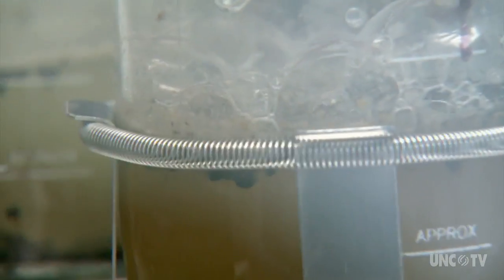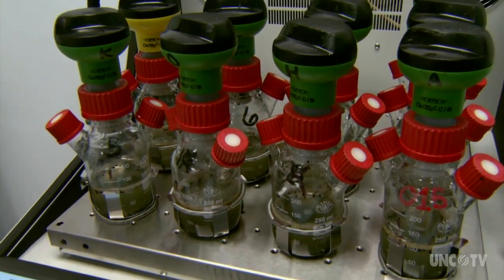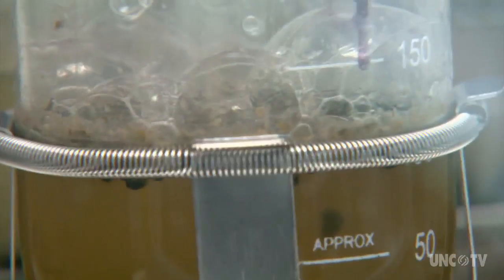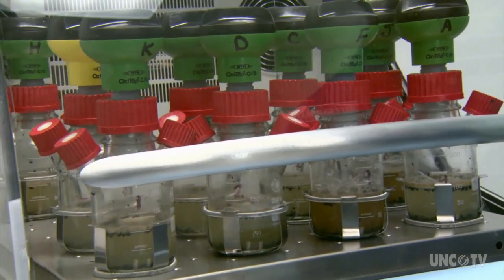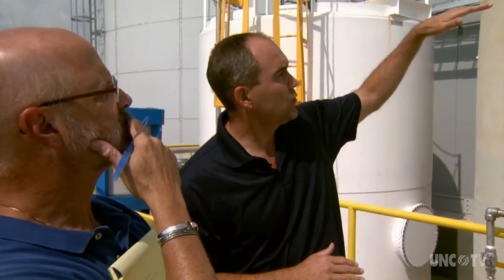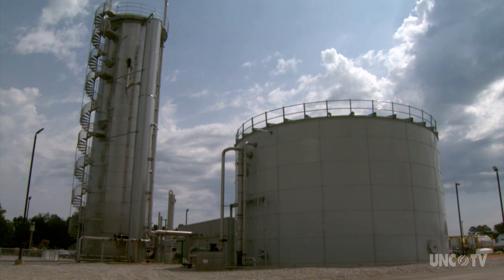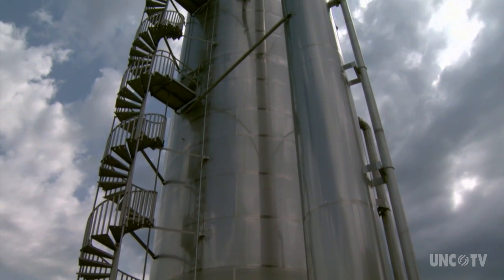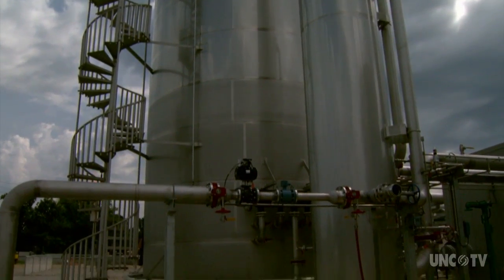Turning Wastewater into Energy | Sci NC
The biotechnology company Novozymes has opened a groundbreaking  biogas reactor that turns wastewater from its Franklinton, NC plant into energy to help power the factory.